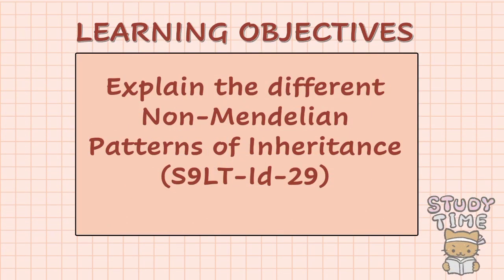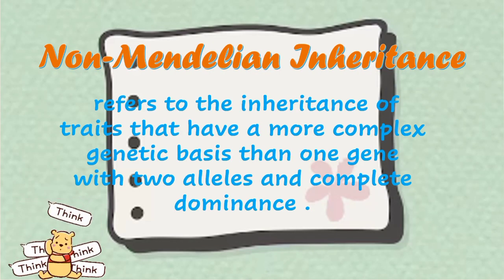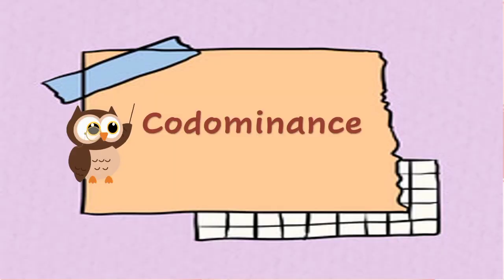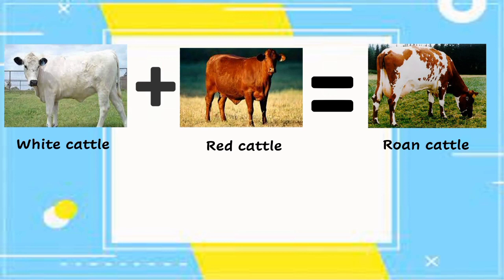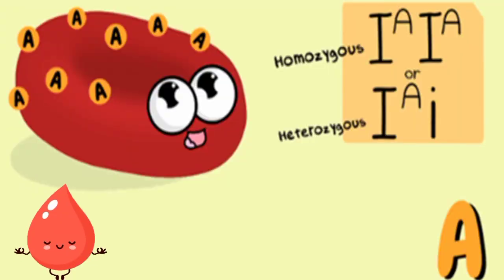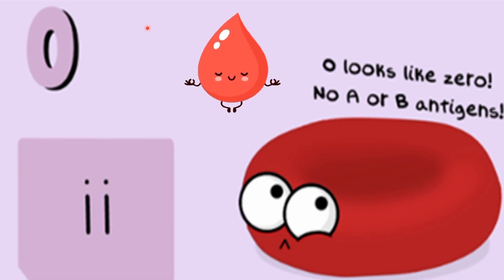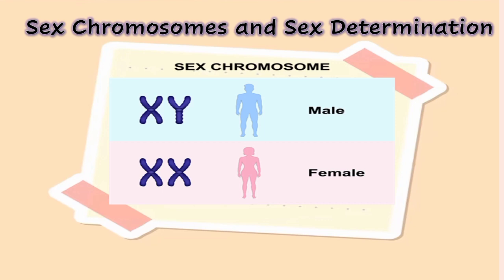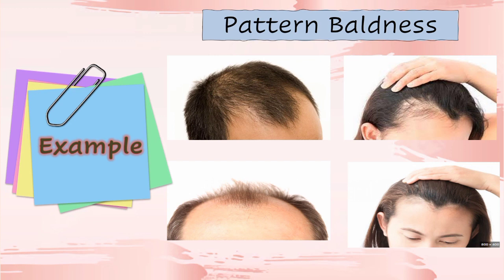Non-mendelian Inheritance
hello grade 9 students!another video lesson for you☺️☺️😊😊